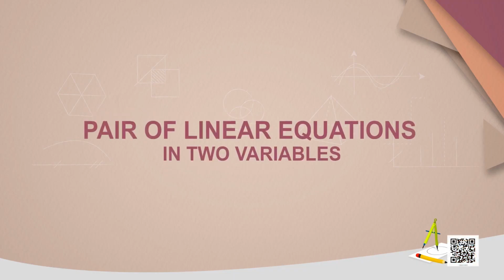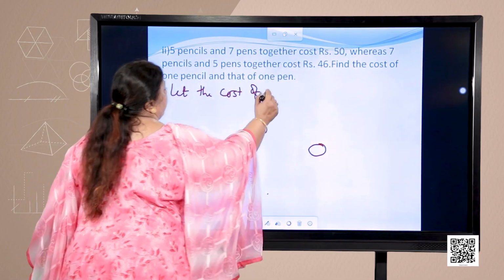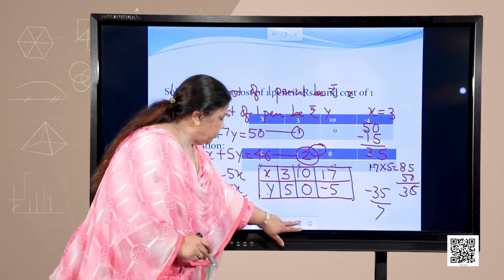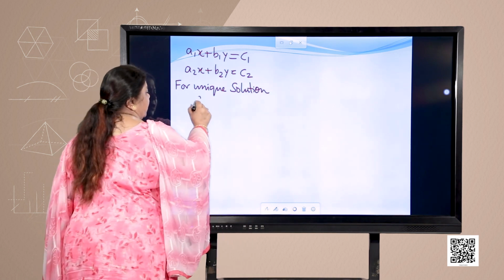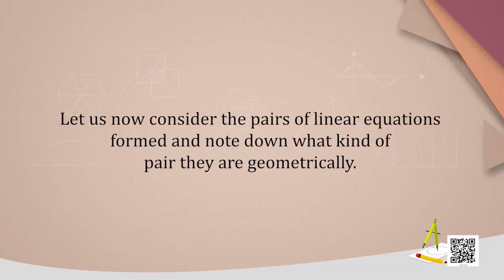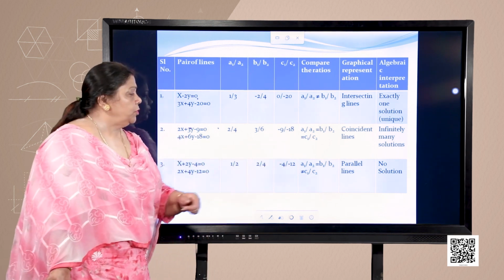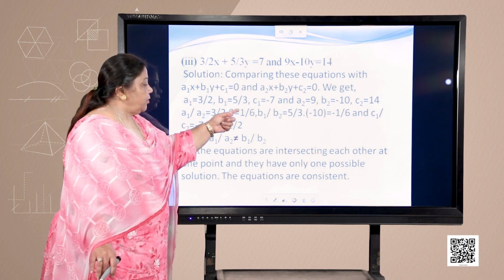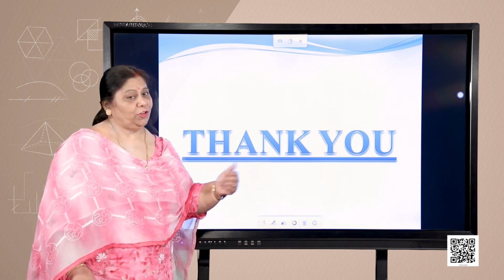Class 10 Mathematics Chapter 3 Pair of Linear Equations in two Variables 2